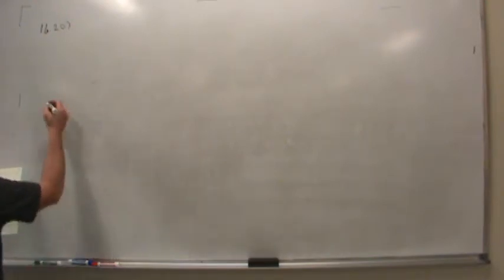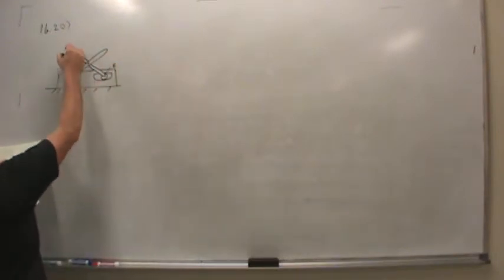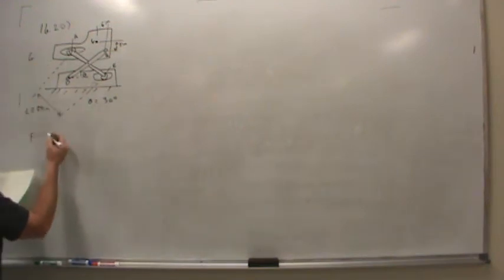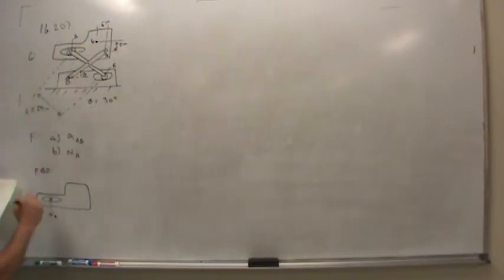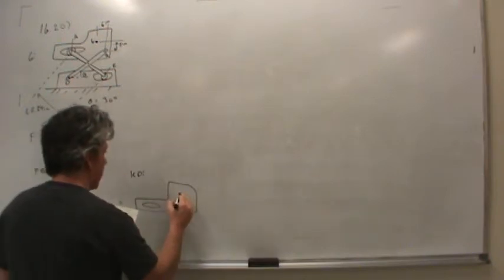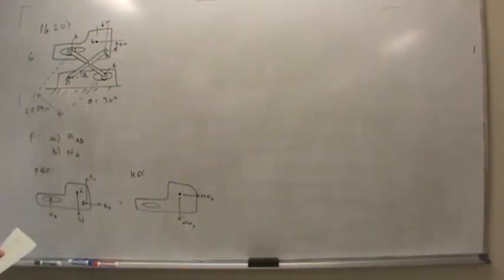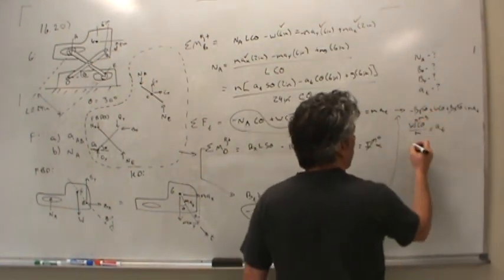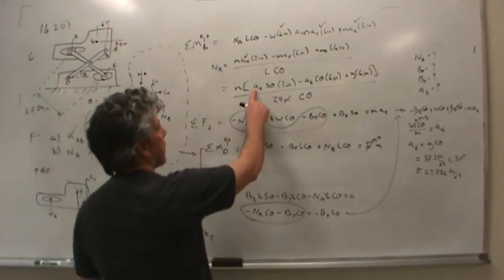MET 213 16 20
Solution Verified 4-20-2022